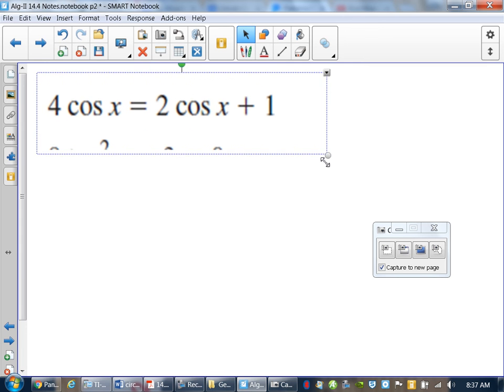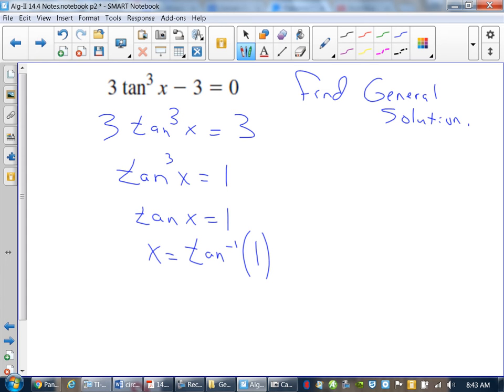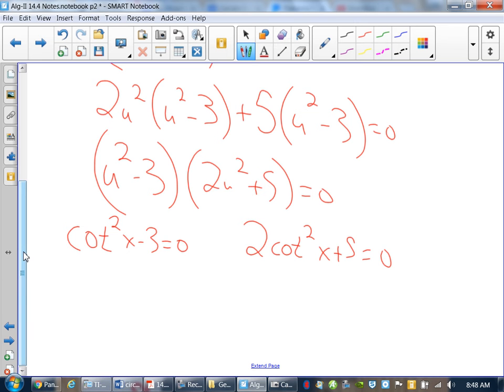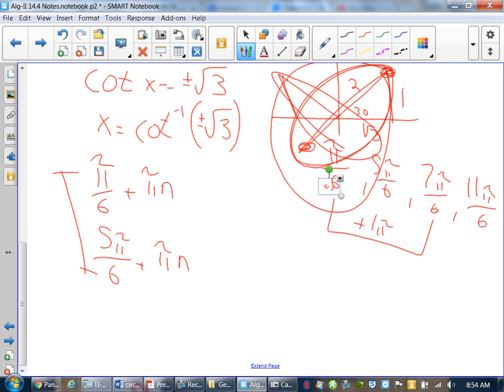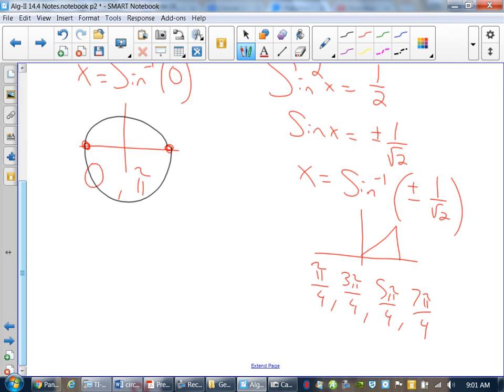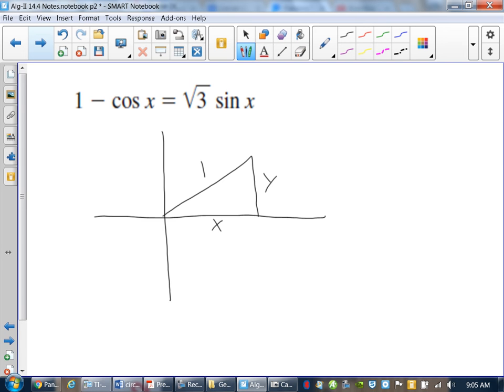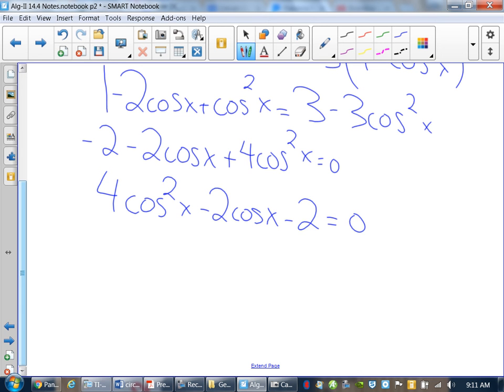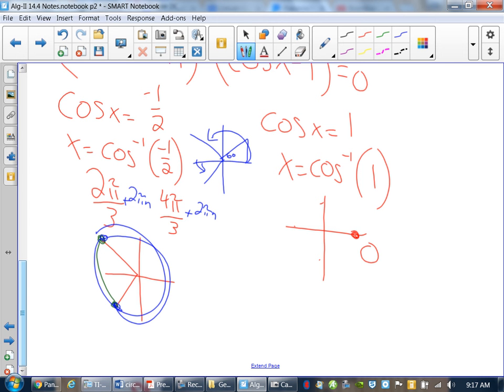March20 14 4 day 2 p2